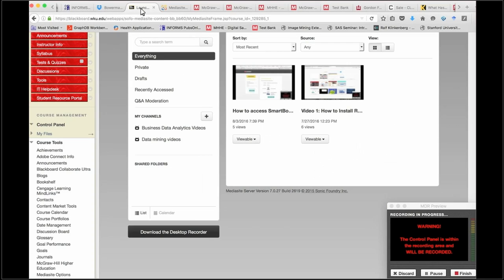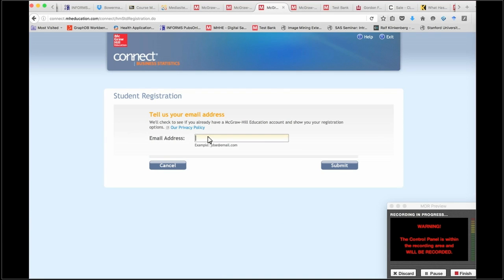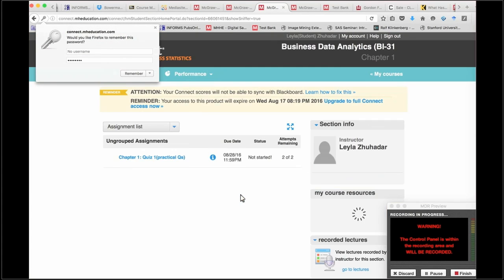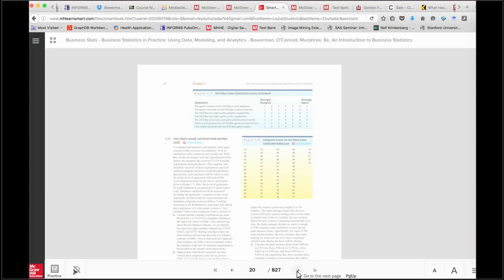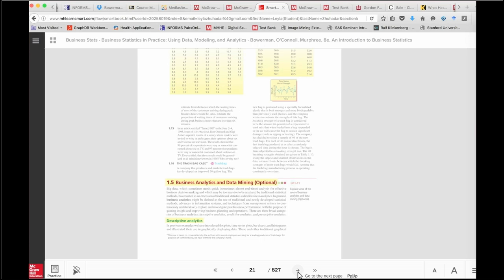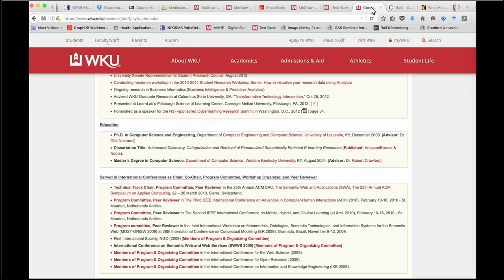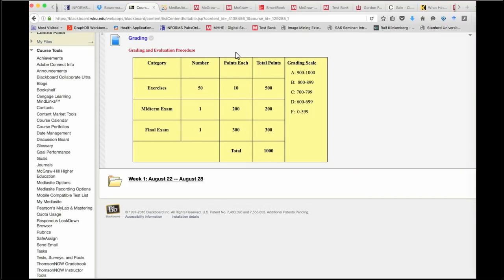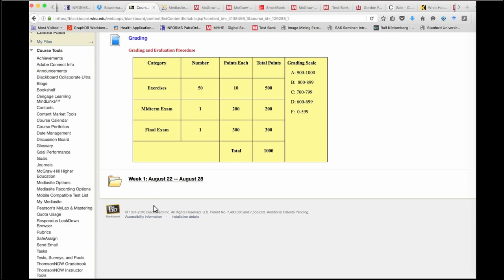Video1- How to access your Textbook